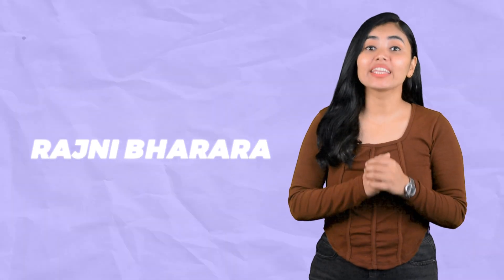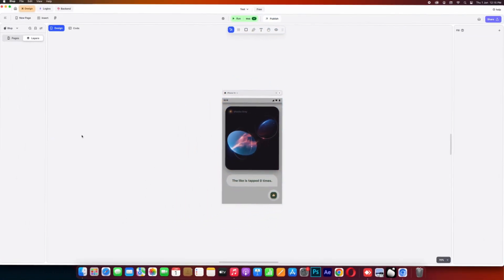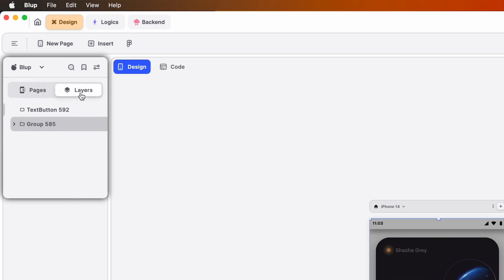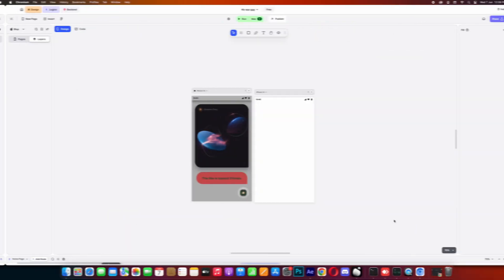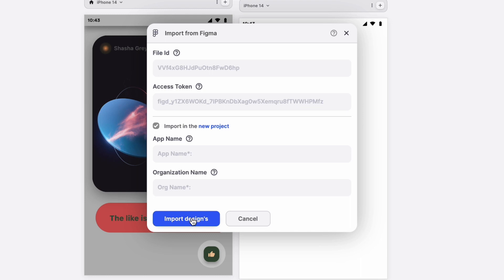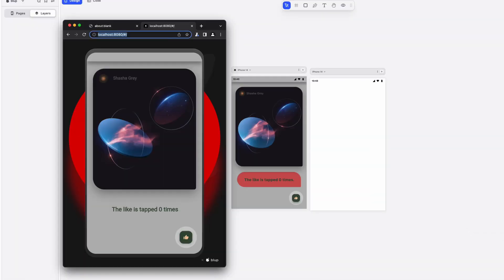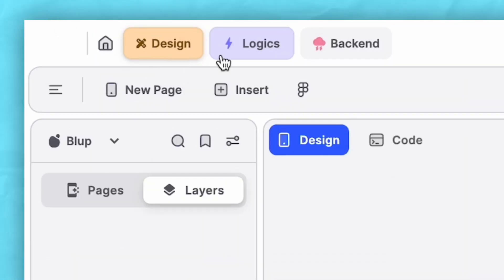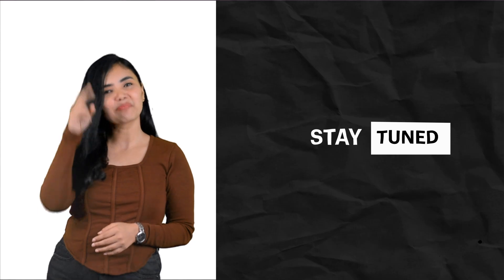Blup Academy #1 | Build Flutter Apps with ease | Blup Editor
Welcome to Blup, the best Flutter app development tool!

In this exciting video, we dive into the Blup Editor and its incredible features. Discover the power of importing designs from Figma and explore the three key components of the Blup Editor: Layers/Pages Panel, Properties Panel, and Canvas.

Join us on this app creation journey and get ready to turn your ideas into reality.

Keep bluping!